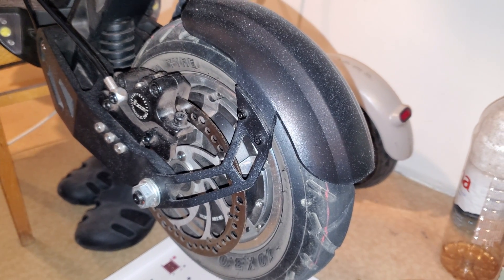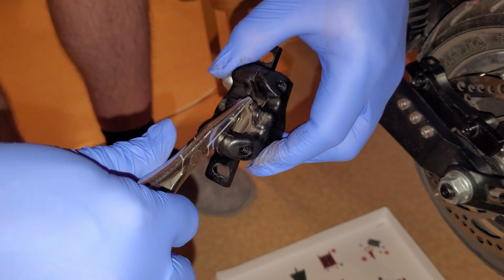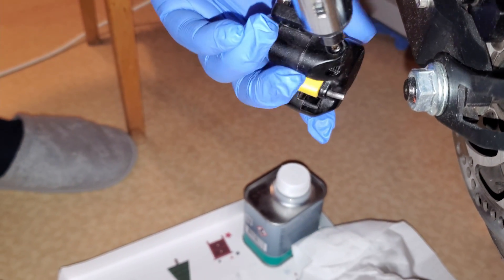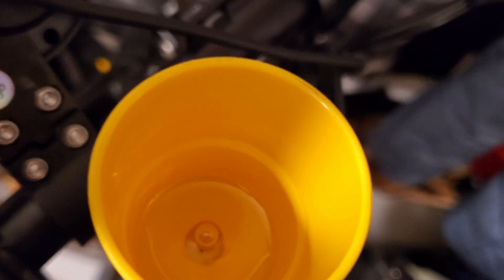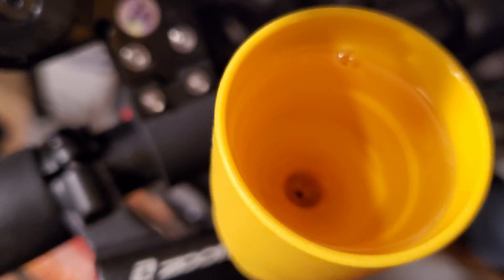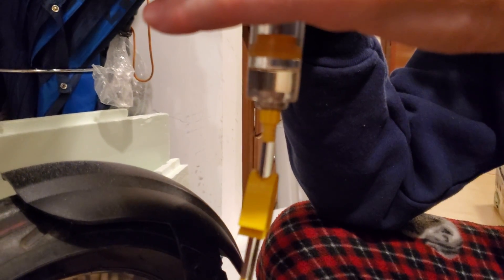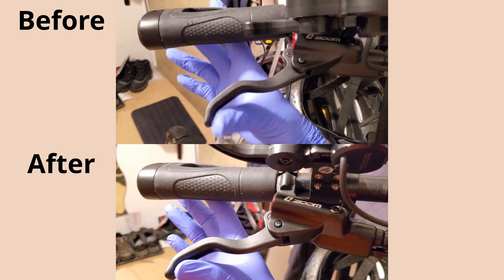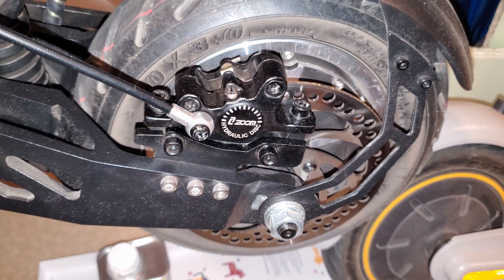Bleeding Zoom Hydraulic Brakes on an Electric Scooter (VDM-10 / Apollo Ghost)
Detailed guide on bleeding Zoom hydraulic brakes on a VDM-10 (Apollo Ghost) electric scooter. Should also apply to any scooter that uses the same Zoom brakes.

Mineral Oil – Motorex Hydraulic Fluid 75

Screw driver bits – Allen 3, 4, 5; Torx T-15, T-20
Pliers
80% isopropyl alcohol with paper towels
Rubber gloves

[Not sponsored, just stuff I found and bought in local bike and scooter shops]